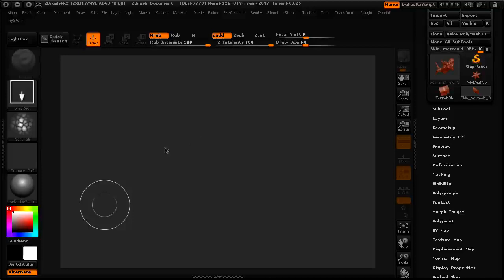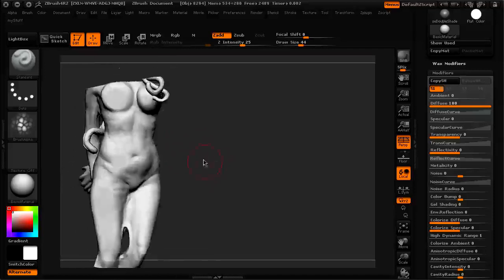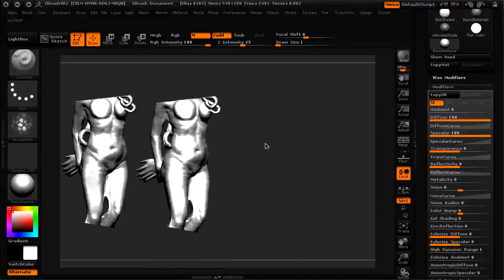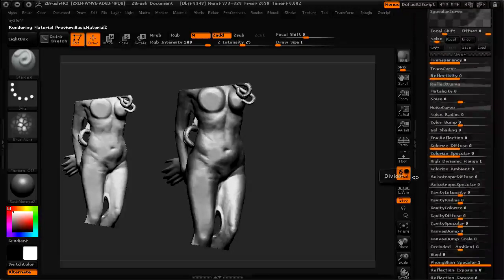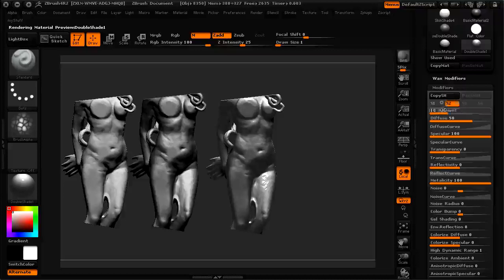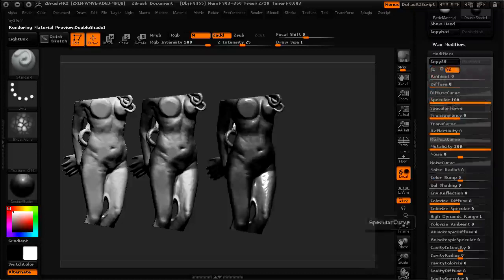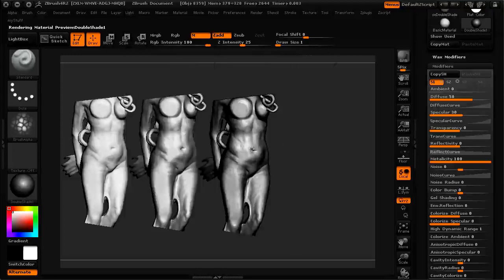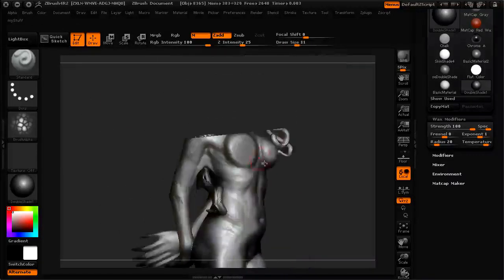2 Materials 1